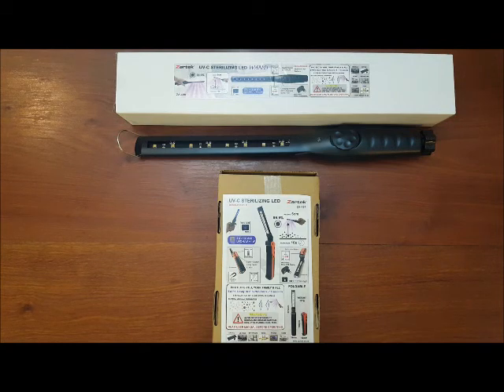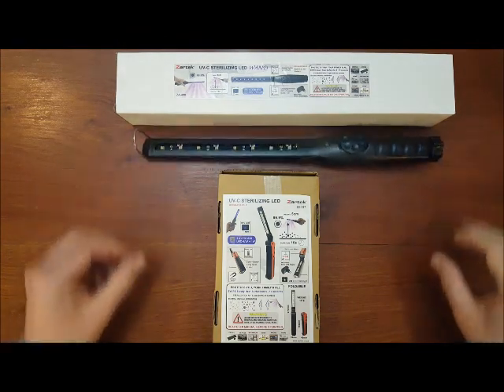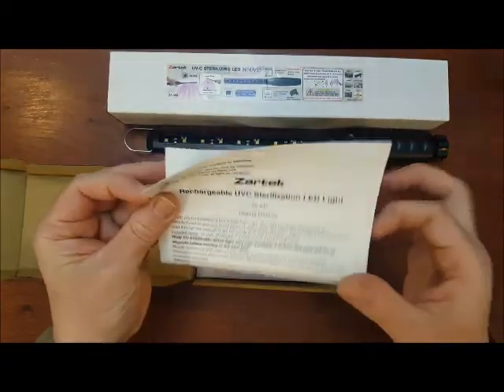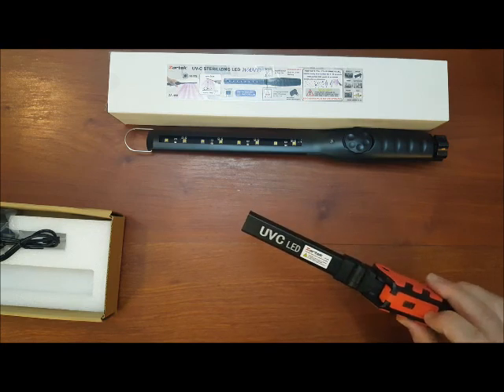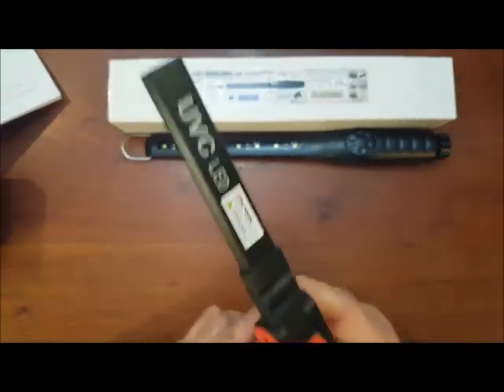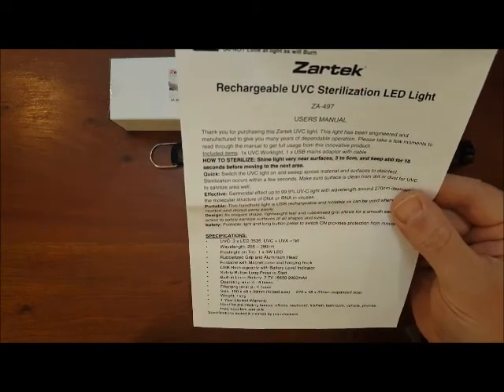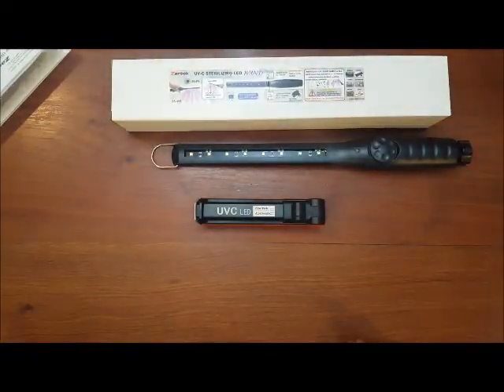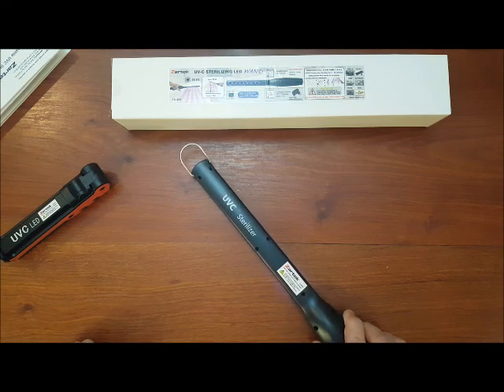Zartek UVC Sterilizing LED Instruction Video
UVC STERILIZATION LIGHT
Ultra-wavelength UV and short-wave UVC have sterilization and disinfection properties. They are broad-spectrum, efficient, fast and thorough, do not need harmful chemicals, no germ can resist it and have no secondary pollution effects.
Especially useful for sanitizing applications where traditional chlorine based sanitizers are not practical eg: phones, electronics, light switch, keypad, keyboard, keys, textiles, vehicle interior, cash banknotes and coins and many more applications.
HOW TO STERILIZE
Easy to use, Clean & Effective. Shine light very near surfaces, 3 to 5cm away, and hold there for about 5-10 seconds before moving onto the next area. Switch the UVC light on and slowly sweep across material and surfaces to disinfect. Sterilization occurs within a few seconds. Make sure surfaces are clean from dirt or dust for full effect of UVC to sanitize area well.
Germicidal effect up to 99.9%. UVC light with wavelength around 270nm destroys the molecular structure of DNA or RNA in viruses. These handheld wands are USB rechargeable so can be continuously used whenever needed and stored away easily. Elegant shape, lightweight feel and grip allows for a smooth sweeping action to safely sanitize surfaces of all shapes and sizes.
ZA-497, Foldable with 3 x UVC LED, Flashlight, USB Rechargeable
 ZA-498 Wand with 8 x UVC LED, USB Rechargeable